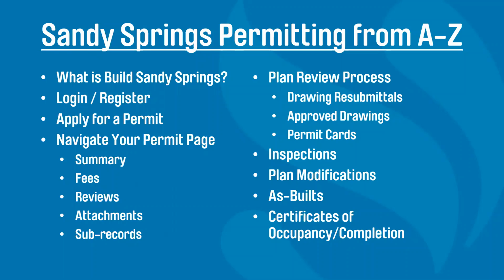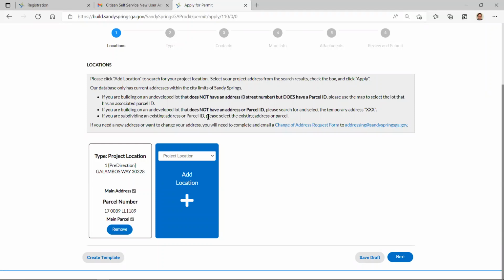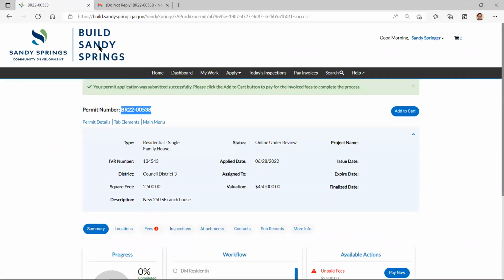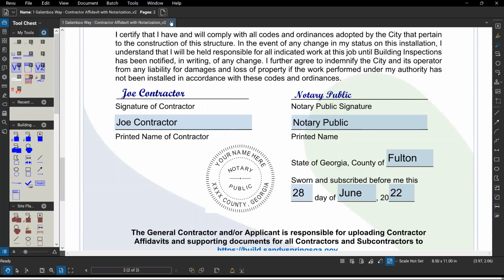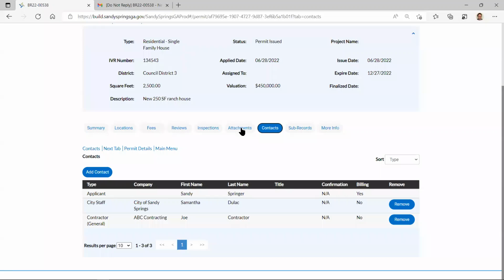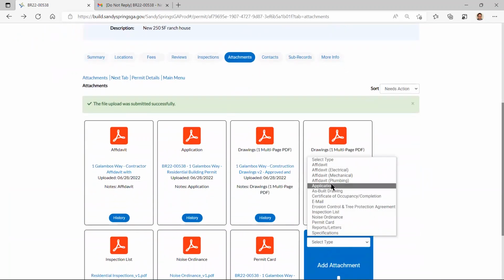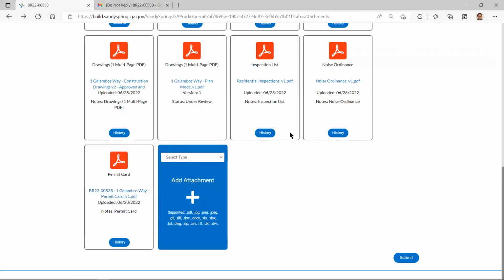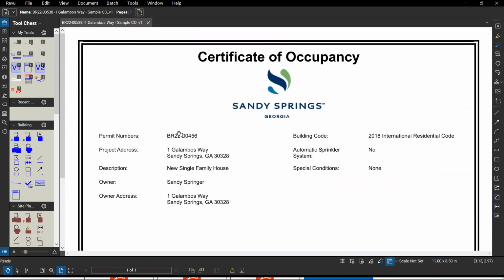Build Seminars: Permitting from A to Z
This Build Seminar is focused on recent changes and additions to the City’s Build Sandy Springs permitting website.  It includes a live demonstration showing how to apply for a permit, check the status of your permit, resubmit drawings, print your permit card, request inspections, and more. This seminar is intended for all customers who are involved with applying for a construction permit.